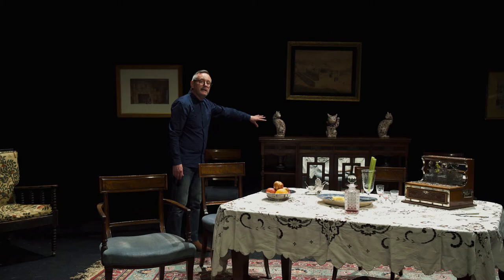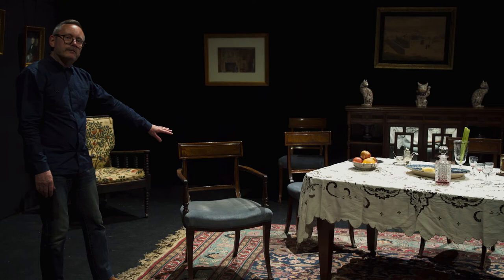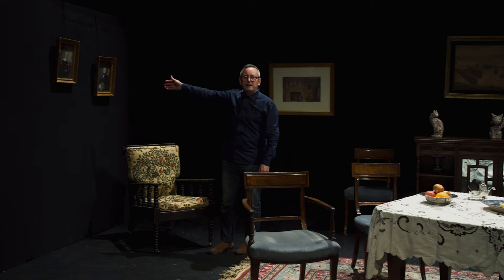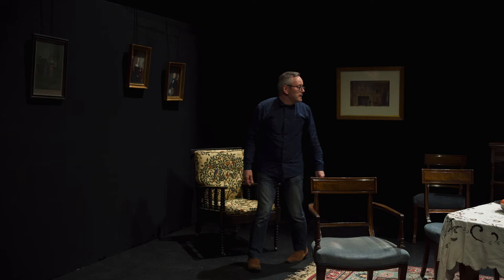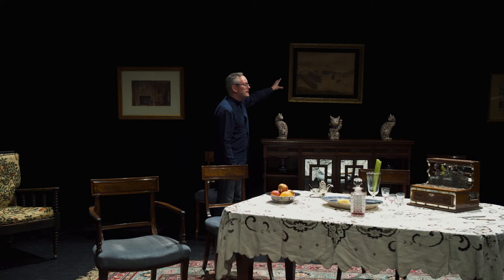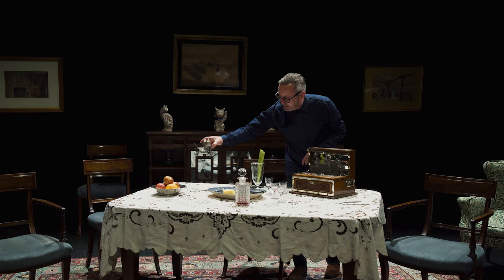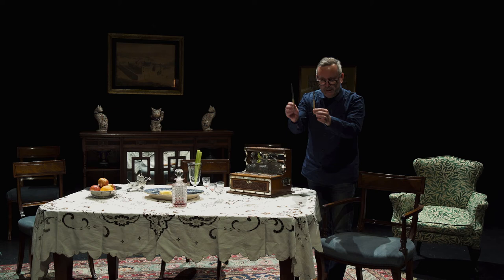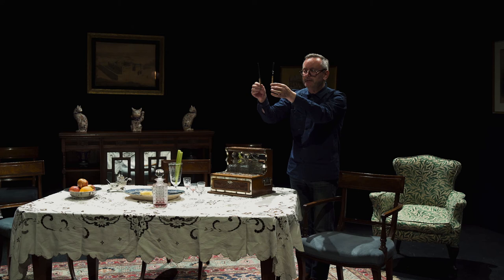Dr Mark Westgarth introduces the Set of Quinneys 2021 Part B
The set for Quinneys is just as much an actor as the performers. Authenticity of objects, as well as authenticity of performance, was a key aspect of the project.  In the original performances of Quinneys genuine antiques for the set were loaned by several leading antique dealers of the day, including W & E Thornton-Smith, M. Harris & Sons and Spillmans. We were delighted that we were able to use genuine antiques in the film, generously loaned by members of today’s antique trade - David Love (Antiques), Harrogate; R.N. Myers & Sons, (Antiques), Gargrave; Charles Lumb & Sons (Antiques), formerly of Harrogate, as well as some objects from anonymous private collections.

Mark Westgarth, the Producer, is Associate Professor in Art History and Museum Studies at the University of Leeds, where he is also Director of the Centre for the Study of the Art & Antiques Market. Mark is Principal Investigator for the AHRC funded ‘SOLD! The Year of the Dealer’ project. He was guest curator of the exhibition ‘SOLD! The Great British Antiques Story’ at The Bowes Museum (Jan-May 2019).

Quinneys is part of the ‘The Year of the Dealer’ (YoD) project, an Arts & Humanities Research Council ‘Impact and Engagement’ project (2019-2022) led by the University of Leeds in collaboration with the University of Southampton.  The project lead is Dr Mark Westgarth, with co-investigator Dr Eleanor Quince (University of Southampton) assisted by Vanessa Jones (Project Administrator), and project assistants Gemma Plumpton, Simon Spier, Lucy West, Mia Hoskins, Sasha Napoli and Grace Rogers.

The YoD project is a collaboration between the universities and 7 public museums (The Bowes Museum, National Museum of Scotland, The Lady Lever Art Gallery, Temple Newsam, Preston Park Museum, The Ashmolean Museum and The Victoria & Albert Museum) together with H. Blairman & Sons (antique dealers).

The YoD project is part of a much larger series of research projects focused on the history of antique dealing in Britain in the 19th and 20th centuries based at the University of Leeds which aim to draw attention to the relationships between the art market and public museums, to share expertise, experience and perspectives amongst stakeholders and to increase public engagement with the significance of the history of the antique trade in British cultural life.

The Cast
Samuel Parmenter………Joseph Quinney
Hannah Rooney… Sarah Quinney
Annabel Marlow………...Posy Quinney
Fergus Johnston… .James Miggott
India Walton… ..Mable Dredge
Stephenson Catney……..Cyrus P. Hunsaker
Malcolm Webb… Sam Tomlin
Sebastian de Pury………..Dupont Jordan

Production Design
George Rodosthenous
Mark Westgarth

Production Manager
Samantha Willetts

Cinematography
Patrick Bannon

Assistant Camera
Sebastian de Pury

Colourist
Patrick Bannon

Still Photography
Andrew Mills

Film Editors
George Rodosthenous
Patrick Bannon

Script Editors
George Rodosthenous
Mark Westgarth

Lighting
Samantha Willetts

Sound
Patrick Bannon

Set Designer
Mark Westgarth

Poster and Programme Design
Leigh Marklew

Make-up
India Walton

Costume
India Walton

Costume Advisor
Vanessa Jones

Wardrobe
West Yorkshire Playhouse Costume Hire

Set Assistants
Samantha Willetts
Andrew Mills
Matthew Harrup
Xinqi Yang
Erini Mousli-Karagiorgou

Casting
George Rodosthenous
Mark Westgarth

Performance Advisor
Jonathan Pitches

Dialogue Coach
Harri Pitches

Transport
Richard Danby, London-Link

Antiques for the set generously loaned by
David Love Antiques
R.N. Myers & Son
Charles Lumb & Sons
and anonymous lenders

Produced by
Mark Westgarth

Directed by
George Rodosthenous

THANKS to Steve Ansell and the team at stage@leeds, University of Leeds;
Jessica Rowland; Allana Vincent; Morgan Buswell & Jake Pursell;
The Research Office, University of Leeds; The York Picture House;
The Victoria & Albert Museum.

An Arts & Humanities Research Council (AHRC) project

Copyright
The University of Leeds